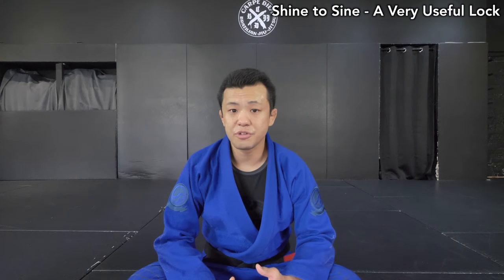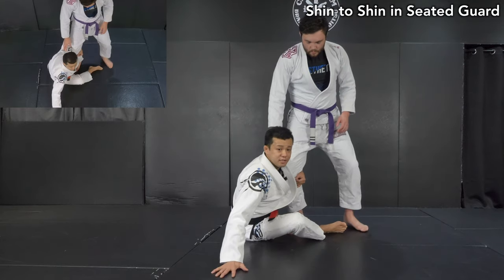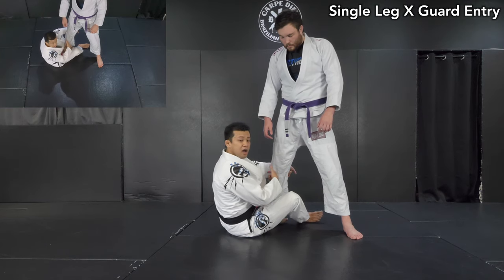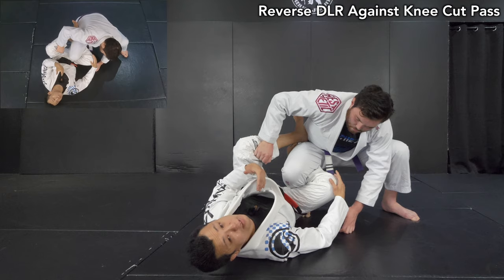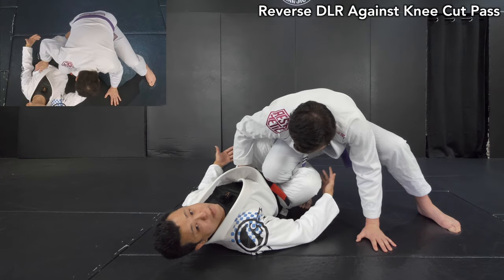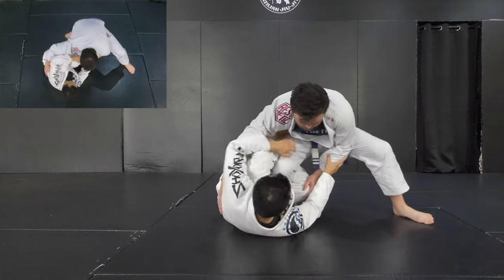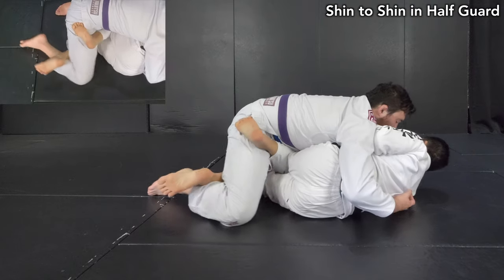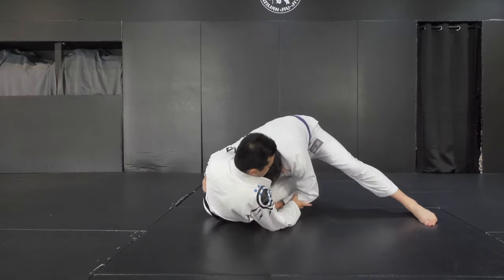Shine to Shine: A Very Useful Frame When You Are on Bottom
Chapters:
- 00:00 Intro
- 00:17 Shin to Shin in Seated guard
- 03:37 Shin to Shin Against Knee Cut Pass
- 07:43 Shin to Shin in Half Guard
- 11:10 Outro